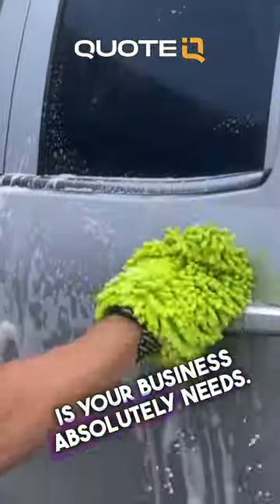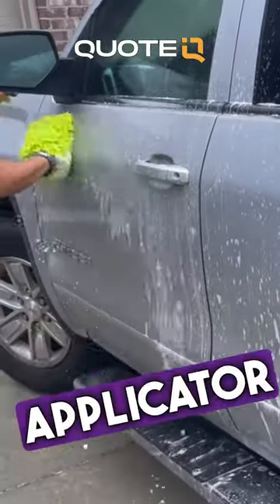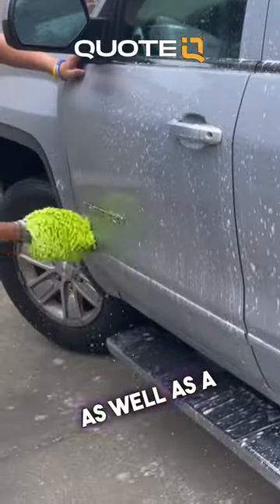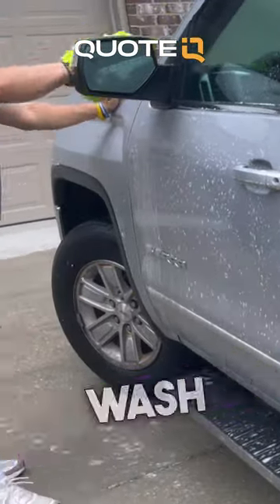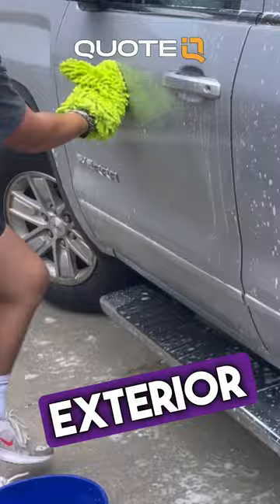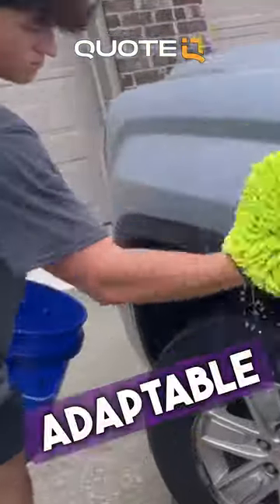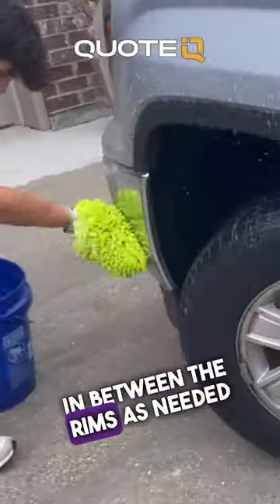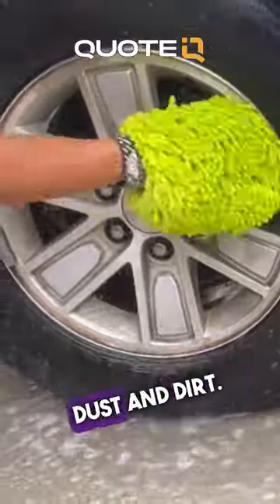The Exterior Wash Towel Your Business Needs..